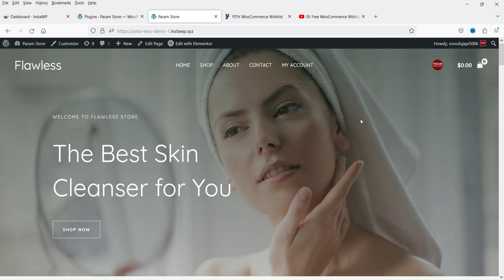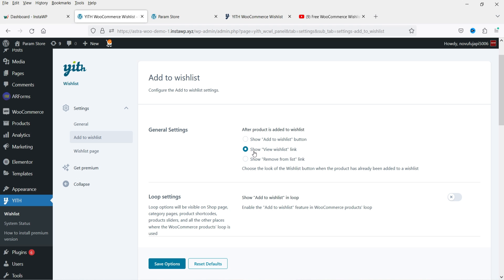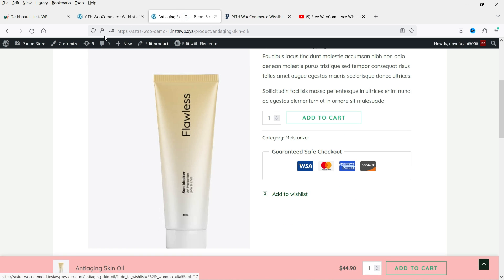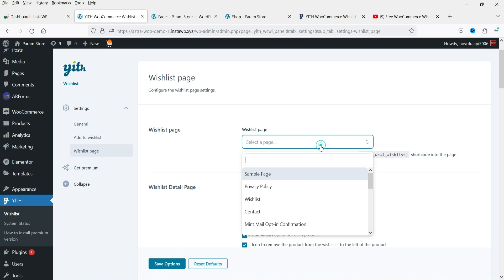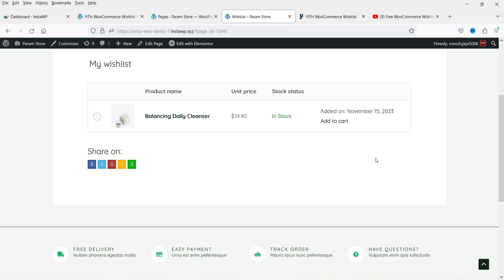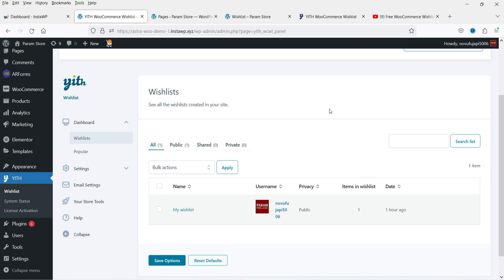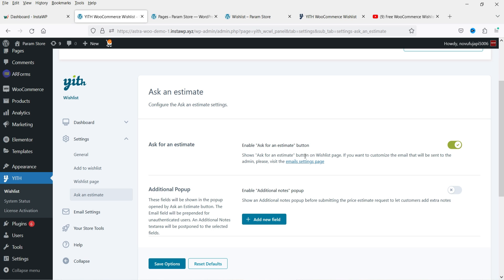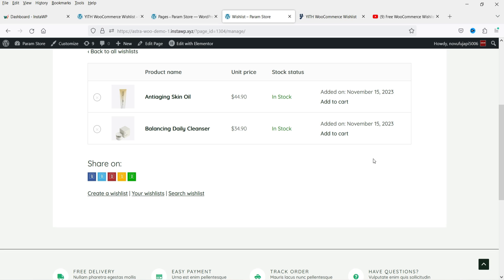Free WooCommerce Wishlist Plugin | YITH WooCommerce Wishlist Plugin Tutorial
In this video we will install free WooCommerce Wishlist plugin and learn how to add to wishlist feature in WooCommerce website. The name of the plugin is YITH WooCommerce Wishlist which has free as well as premium version. I will install both and show you the difference between them.

👉 Why use Add to Wishlist feature in WooCommmerce?
➤ Give your consumers the opportunity to monitor prices, availability, and other details about the products they are interested in.
➤ Examine the most popular things on your customers' wishlists and their areas of interest.
➤ Send users targeted discounts and promotional emails based on the items in their wishlists to increase conversions.
➤ Enable customers to share their wishlists with friends and family to increase purchases.

👉 In this video, I have tried to cover the following topics:
➤ How to add wishlist feature in woocommerce
➤ free WooCommerce wishlist plugin
➤ YITH WooCommerce Wishlist
➤ WooCommerce wishlist plugin
➤ WooCommerce add to wishlist plugin

👉 Features of YITH WooCommerce Wishlist
➤ Allow your customers to create multiple wishlists
➤ A transparent privacy management
➤ Allow your customers to ask for an estimate
➤ An advanced and more versatile management of the wishlist
➤ Monitor your customers’ wishlists and the popular products
➤ Send promotional emails for products in wishlists to push customers to buy
➤ Let users buy the product right from the wishlist page
➤ Choose a charming layout for your wishlist page
➤ Wishlist widgets for the header and sidebars
➤ Allow users to monitor the price of the products in their wishlist

I hope that you will like this video on Free WooCommerce Wishlist Plugin | YITH WooCommerce Wishlist Plugin Tutorial.